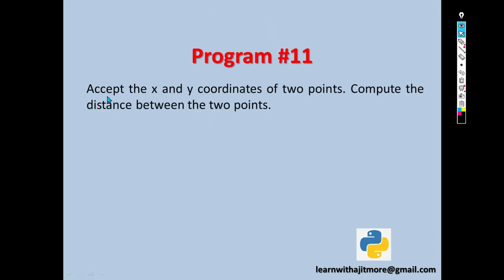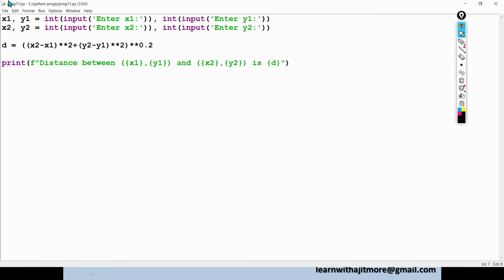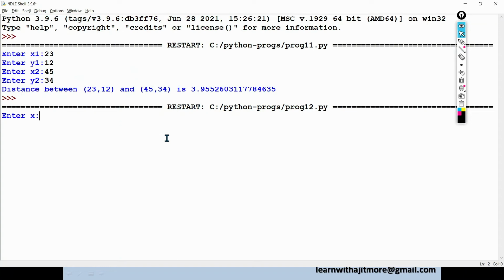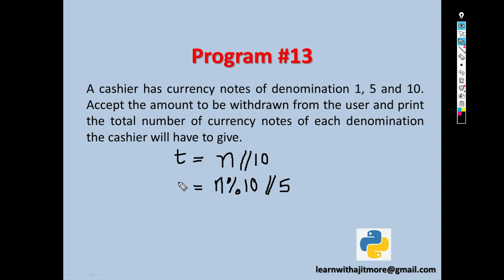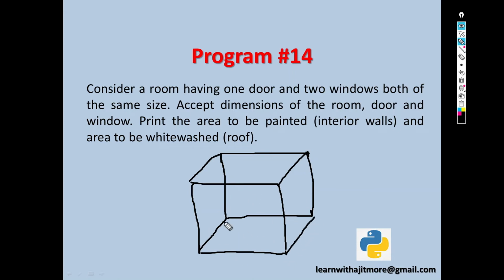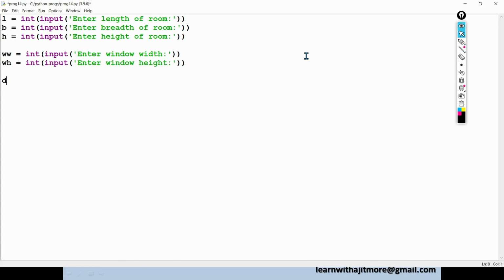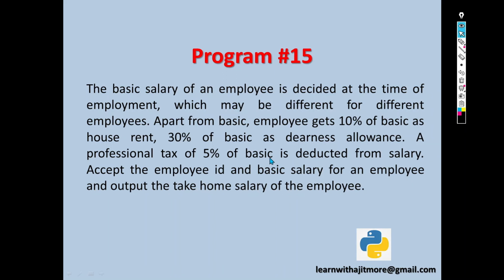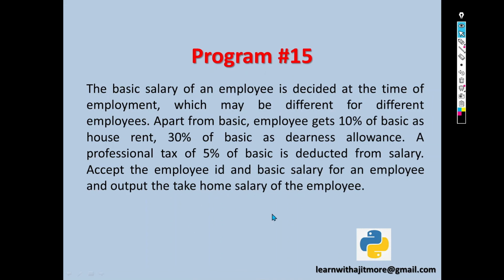Problem Solving Using Python (Lecture 3)